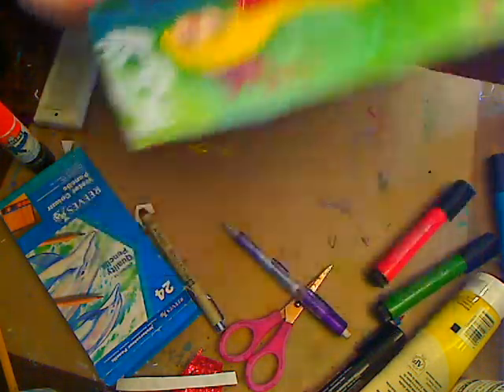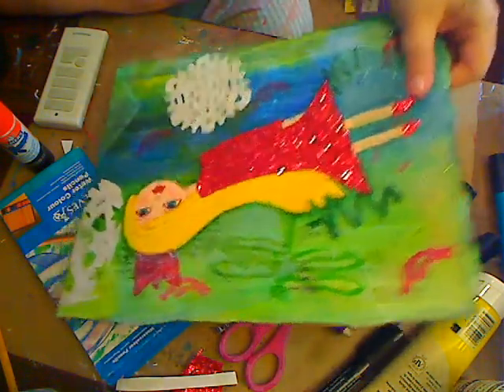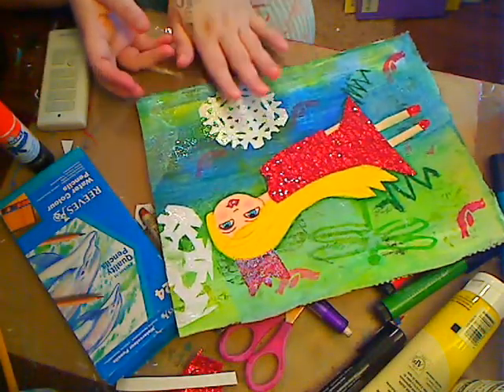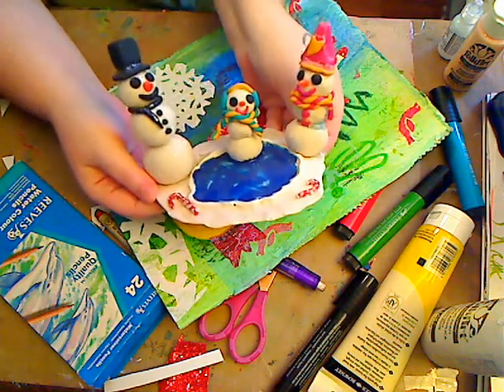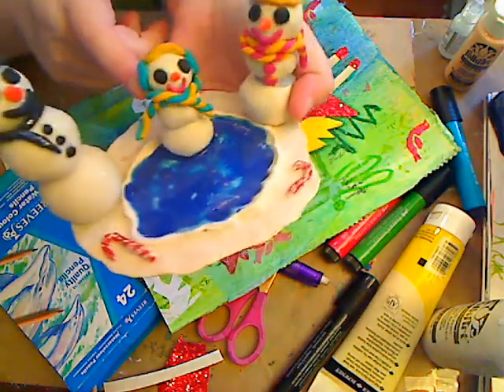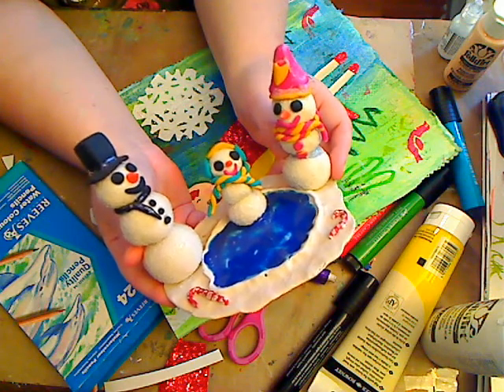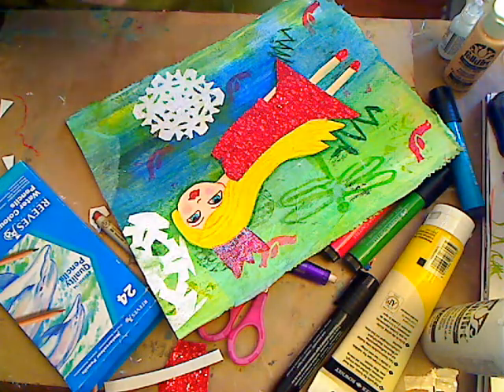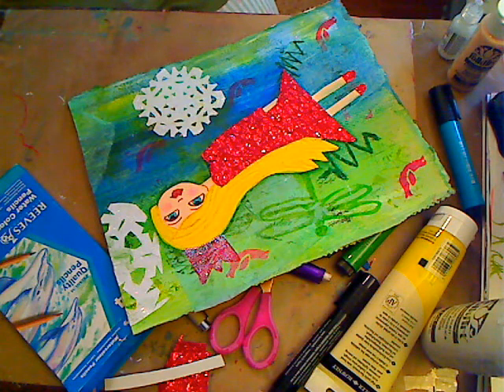VLOG AND BLITSY